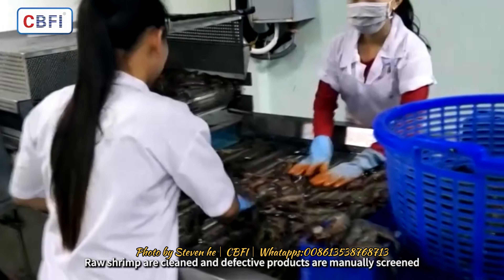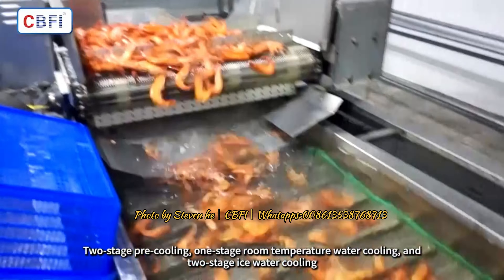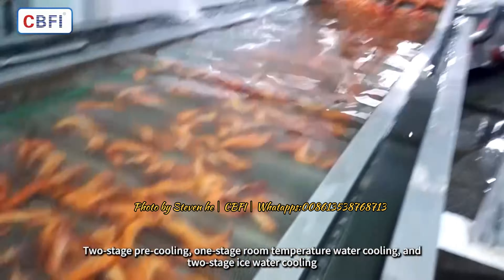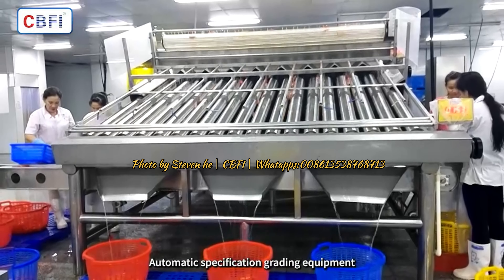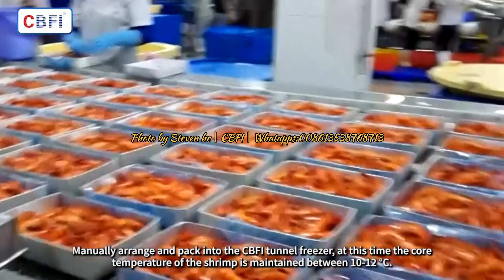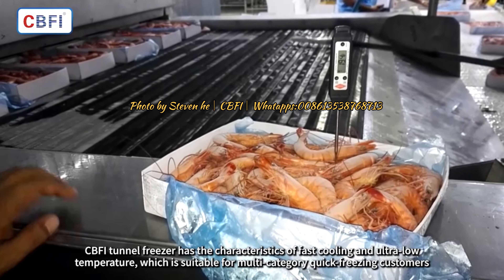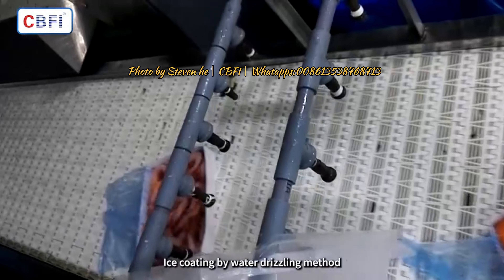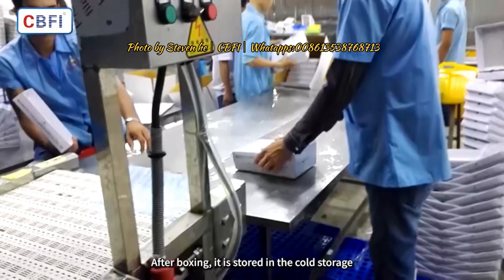CBFI Tunnel Freezer Project in Vietnam Shirmp Seafood Factory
🌊🦐 Exciting News! CBFI Tunnel Freezer Project in Vietnam 🇻🇳

We are thrilled to share our latest accomplishment in Vietnam, where we successfully completed a project for a renowned aquatic product exporter. Our client, a well-established name in the industry, trusted CBFI to provide them with top-notch freezing technology.

We supplied them with a cutting-edge 25m x 3.1m x 3.1m tunnel freezer, capable of rapidly freezing an impressive 1500kg of cooked shrimp per hour. With this advanced equipment, our client can efficiently preserve the quality and freshness of their delicious shrimp, ensuring maximum satisfaction for their customers.

At CBFI, we pride ourselves on our extensive expertise in various food processing sectors, including meat processing, chicken and poultry processing. We offer comprehensive solutions for pre-cooling, mid-quick freezing, and post-refrigeration, tailoring our services to meet your unique requirements.

Are you looking for a reliable freezing solution for your business? Look no further! Our dedicated team is ready to assist you every step of the way.

Join the CBFI community and explore

Let CBFI take your freezing needs to the next level! 🌬️❄️